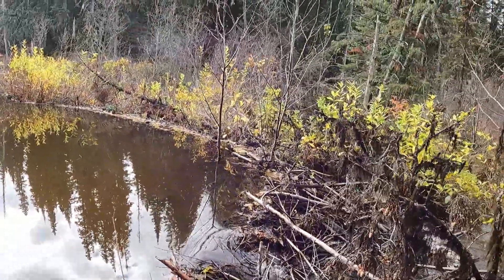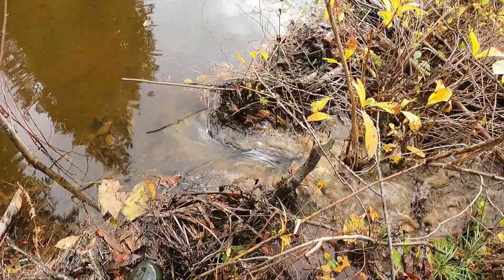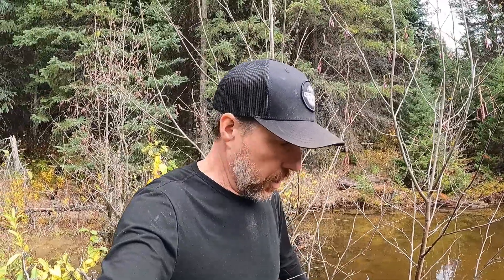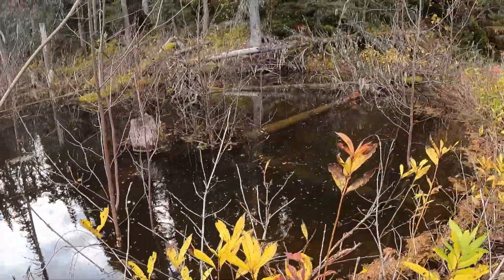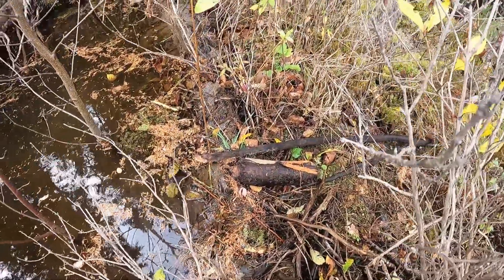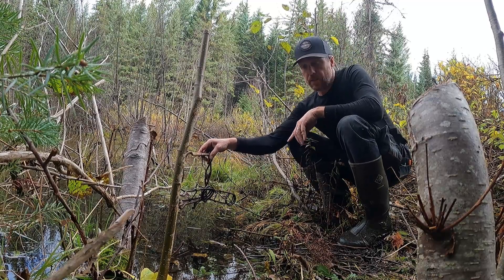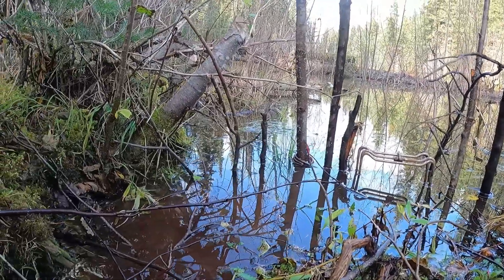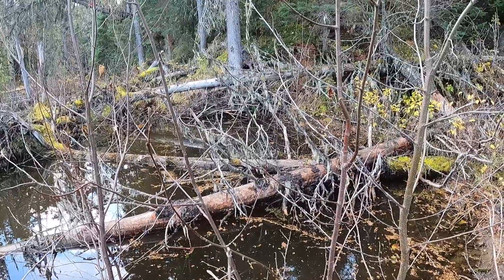Alpha Beaver vs Machine. Bridge Wars Beaver Trapping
Beavers flood out a bridge and road and damage control is in effect. Beaver traps are set to control the area. We have located the beaver den lodge and traps are now set.